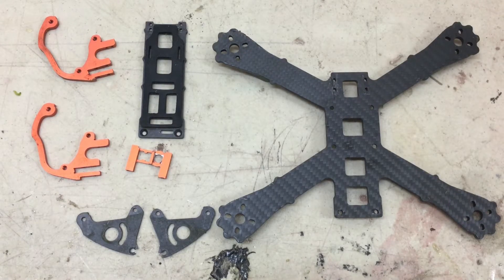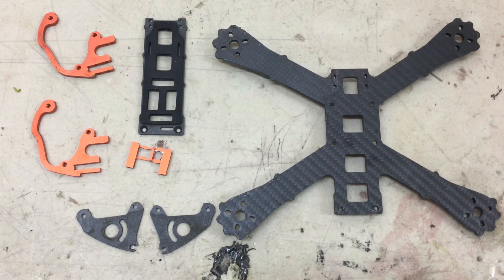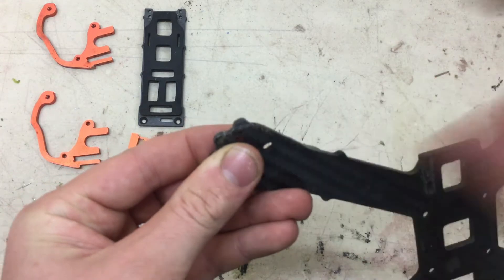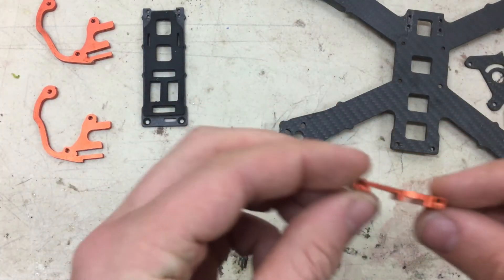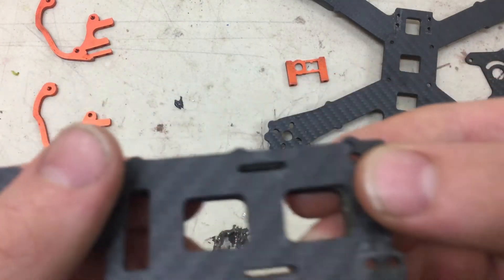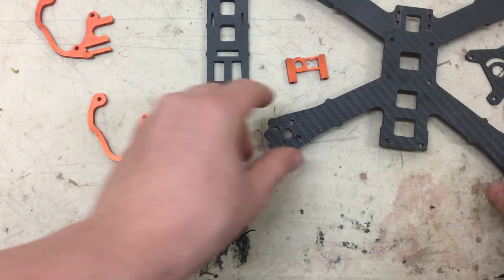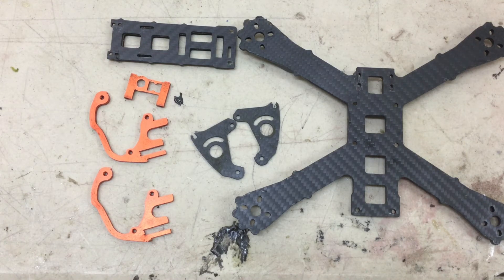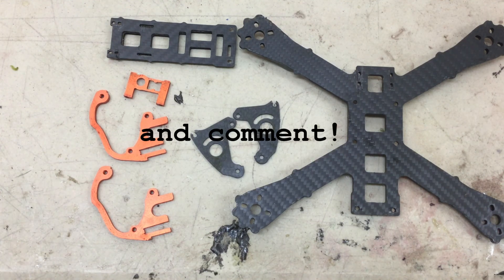Chameleon crash damage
Just a crash report after by far the hardest crash I have ever had! Because of the armattan warranty though, I will be back up in the air soon! Please note that the crash this took was not a common crash, rather a more aggressive crash than what might happen on a normal flying day.